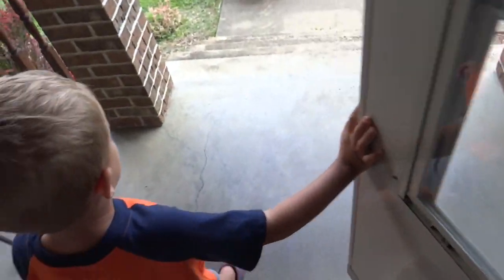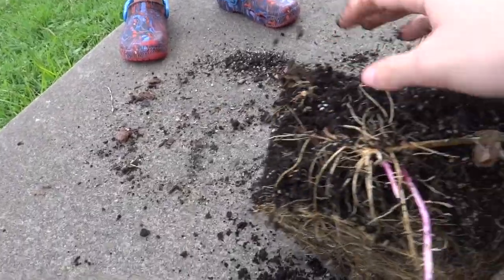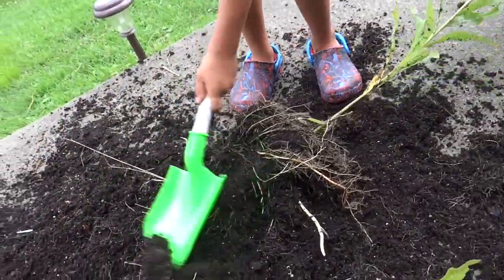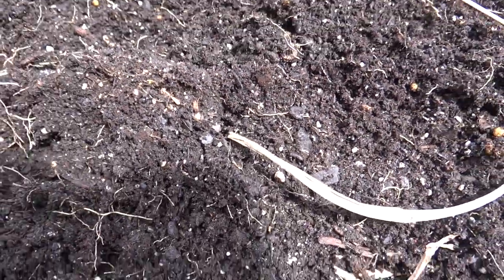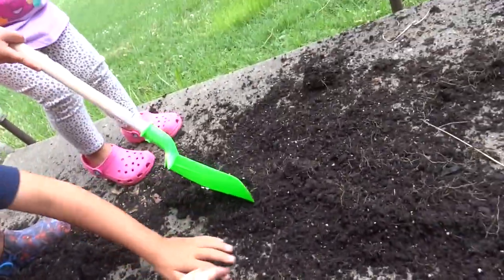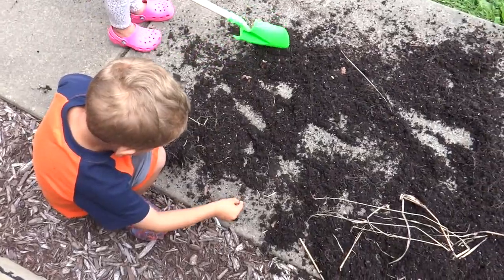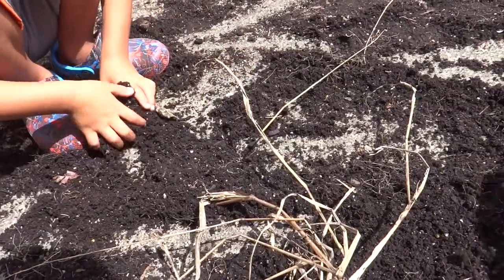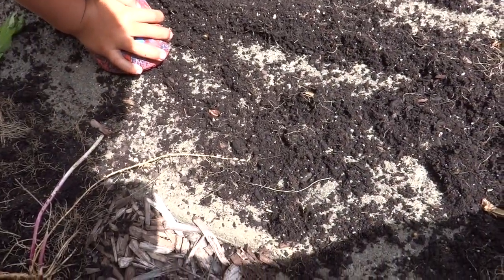Can you find bugs in old flower pots???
Bryson trying to find bugs in old flower pots! Try it yourself at your house and see what you find!